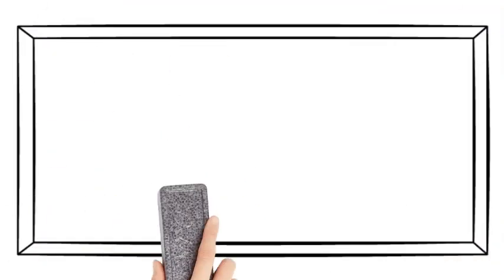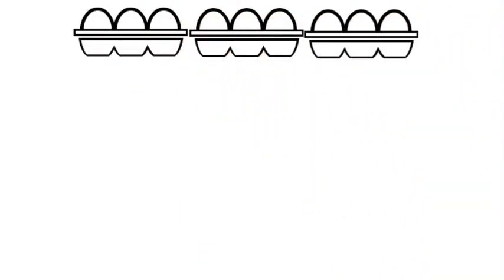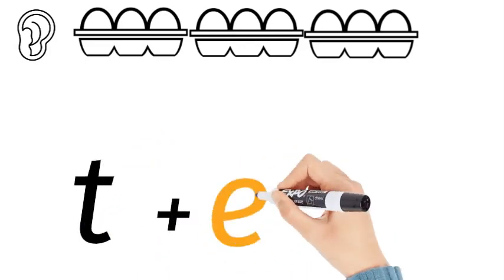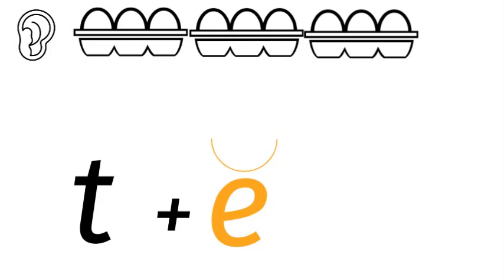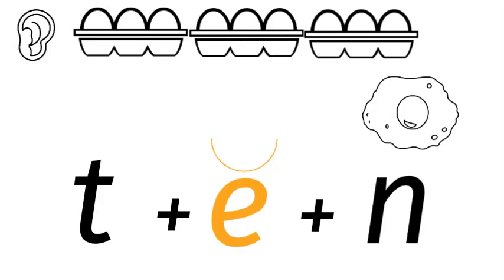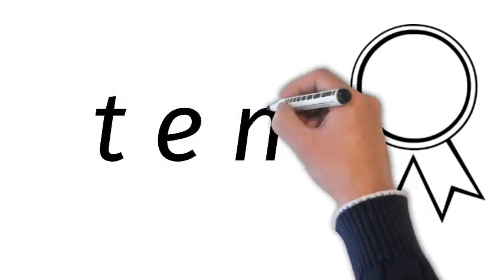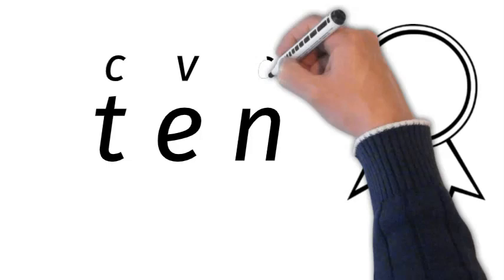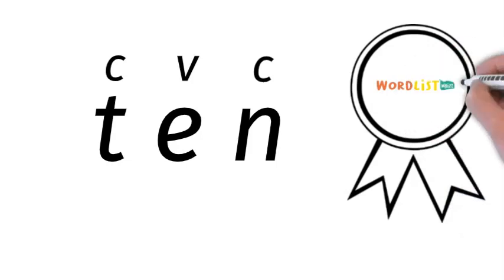ten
Teaching the child how to sound out and spell the word ten correctly. (Please to find out more about WORDLIST WHIZZ)